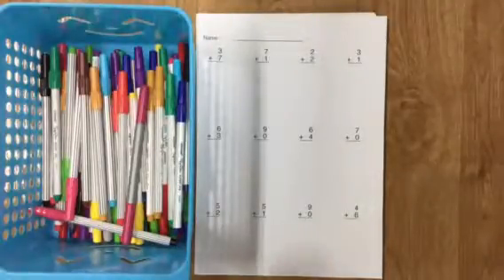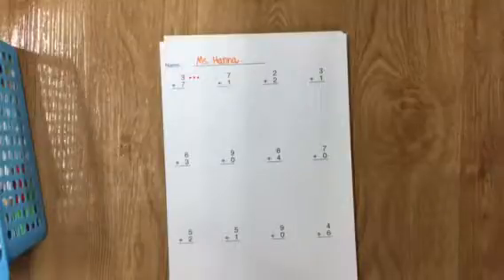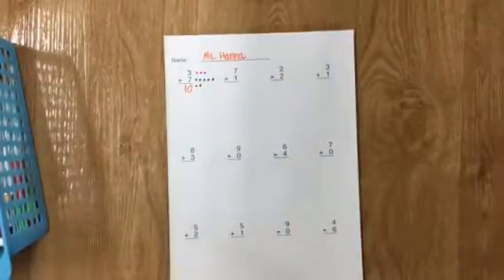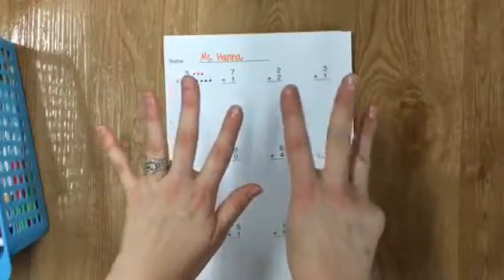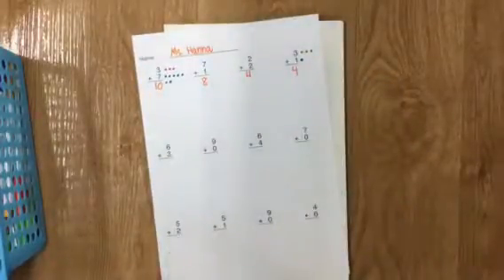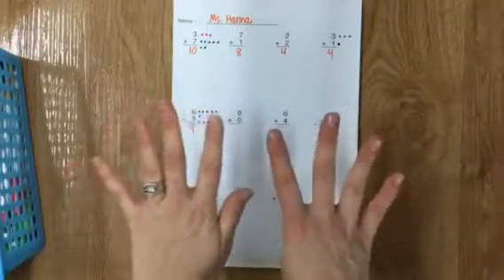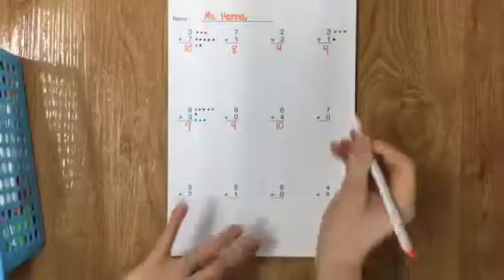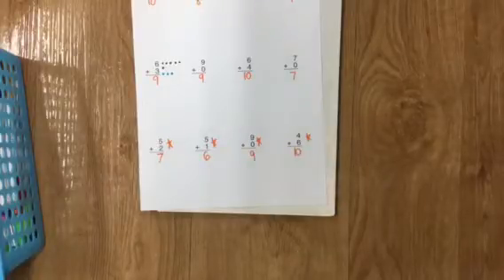Math Simple Addition Practice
Sums to 10 simple addition independent station for kids